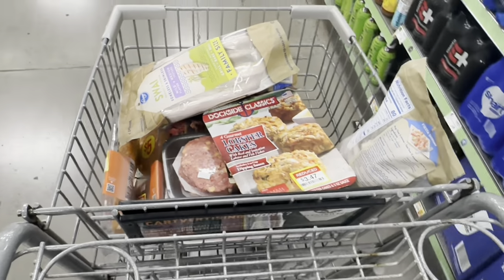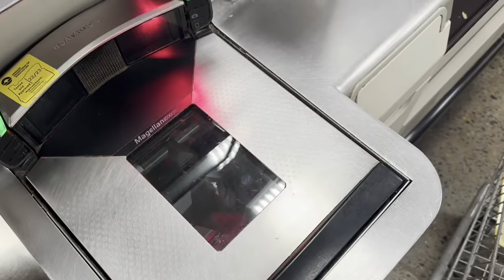I DID A MEAT HAUL@FRED MEYER|SO MANY SALES & INCREDIBLE DEALS 🛒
Hey family, I went to my local Fred Meyer and had an incredible meat haul . I got everything from chicken to salmon burgers to sausages all for  only $80.😲Such an extravagant deal!